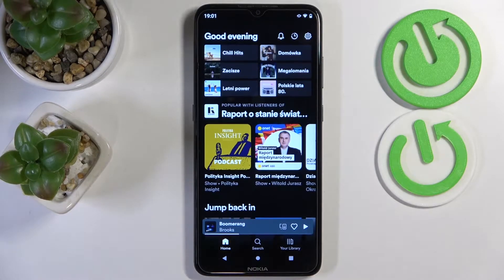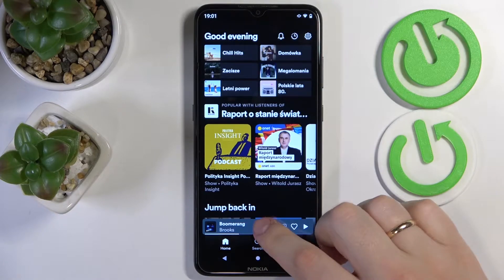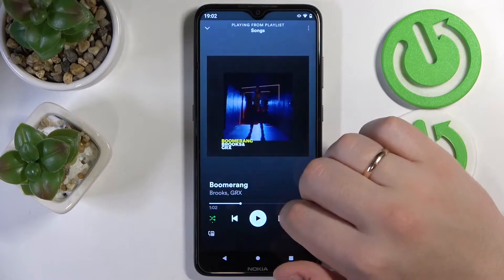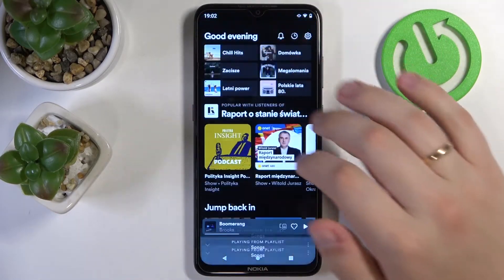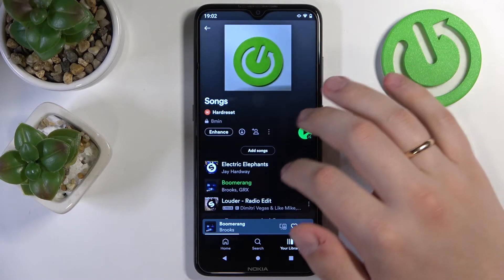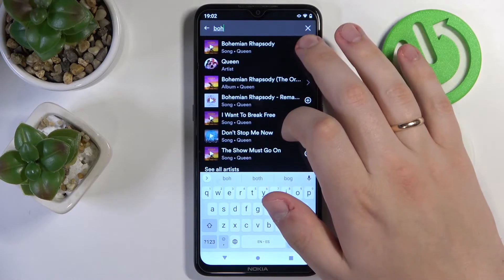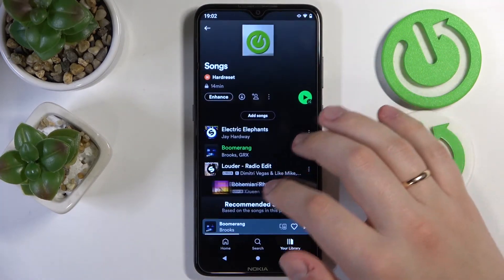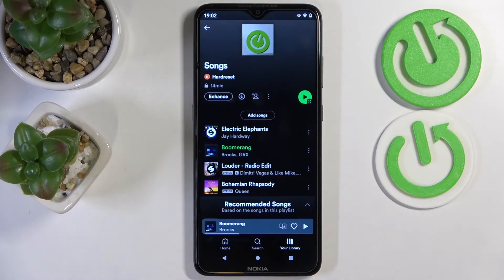How to Move Songs in Spotify Playlist - Add Song to Playlist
This very basic video tutorial has been filmed and uploaded with the goal of showing how to move and add any desired song to your playlist. Therefore, we are humbly inviting you to view this video and find out how to transfer songs to playlists on Spotify. Please enjoy!

How to add a song to a playlist on Spotify? How to move a song into a playlist on Spotify?